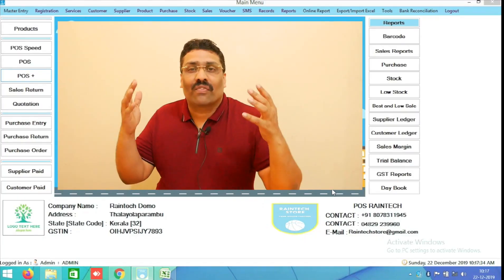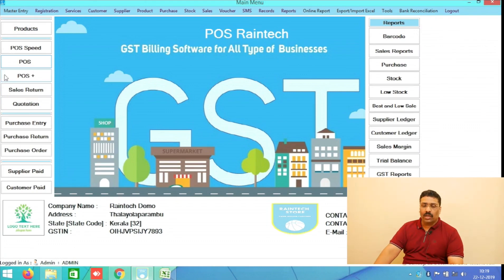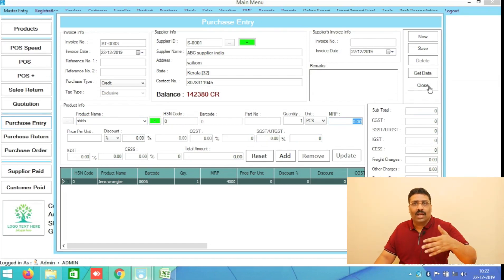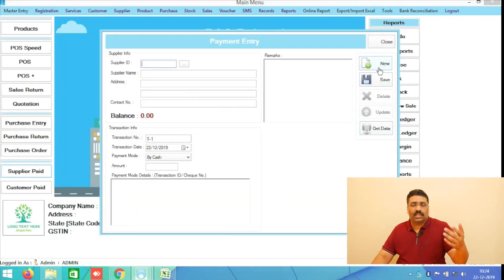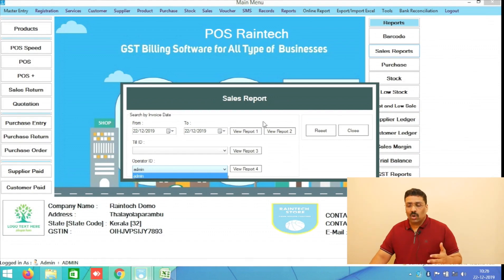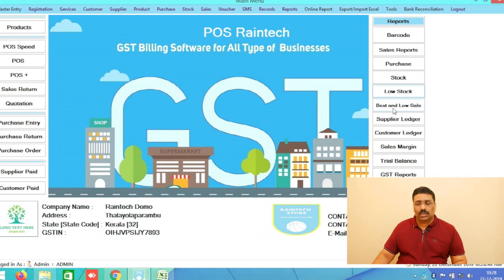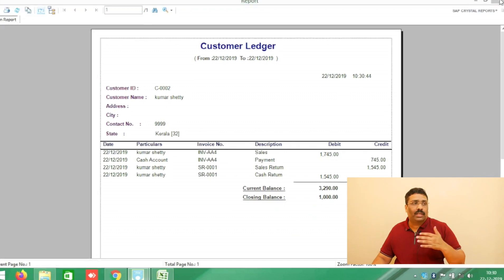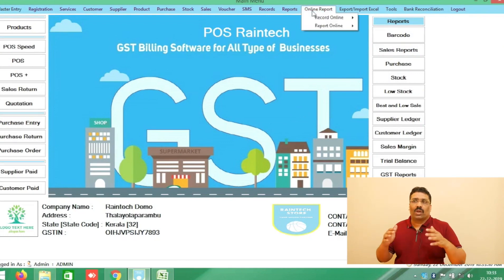Is it so simple a billing software for your retail shop| Raintech POS| English video